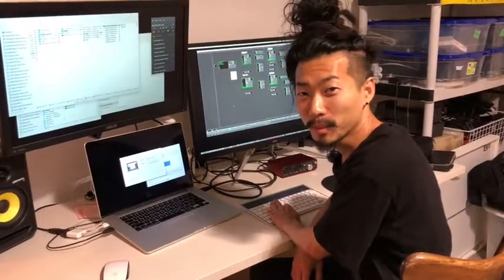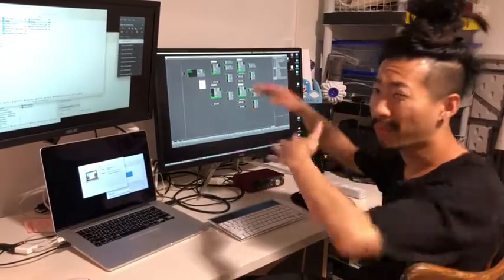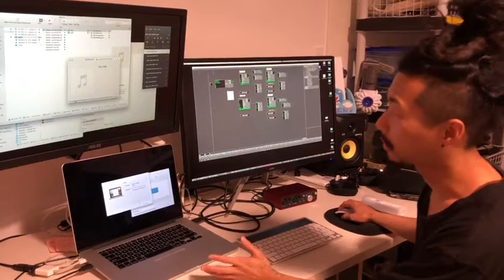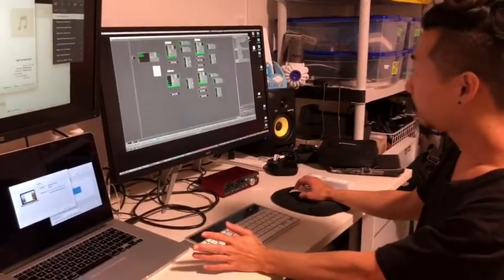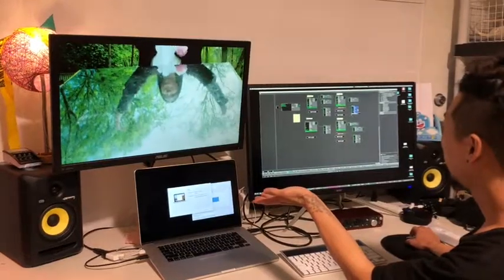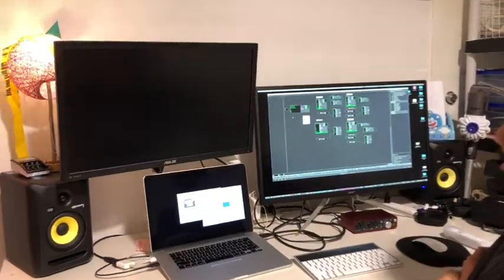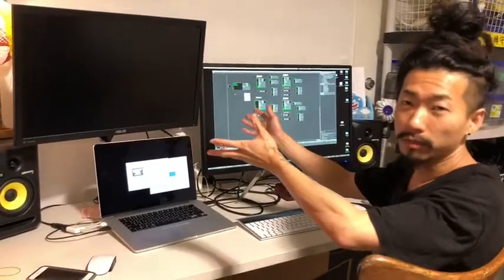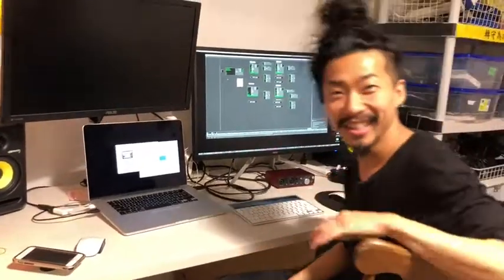explaining the process of making the film "Four Seasons After 37 Cycles" using new media technology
New Media Artist Sammy Chien explains the process of making the film Four Seasons After 37 Cycles (An Homage to Pina Bausch’s original work: The Nelken Line), using the live-video processing software Isadora to create a new way of editing by working with music score/audio tracks.

acknowledgement:
video recorded by Sophia Wolfe for Festival of Recorded Movement (F-O-R-M)'s commission artists.

Four Seasons After 37 Cycles
An Homage to Pina Bausch’s original work: The Nelken Line
A Short film by Chimerik 似不像 Collective, produced by Kinesis Dance Somatheatro

Pina Bausch Foundation link to the Spring Chapter of the film